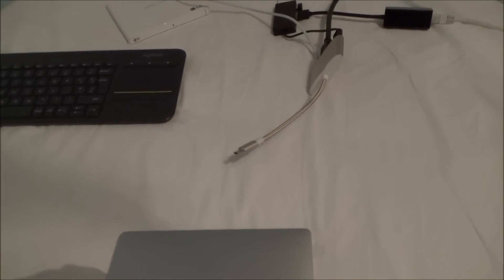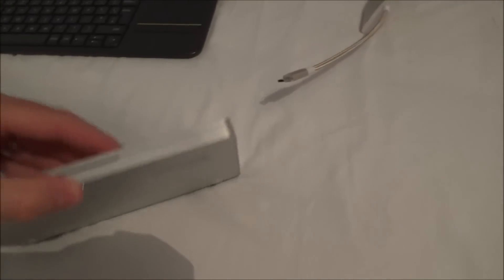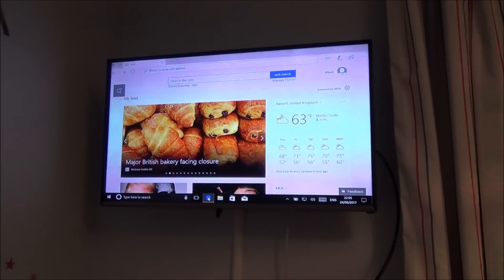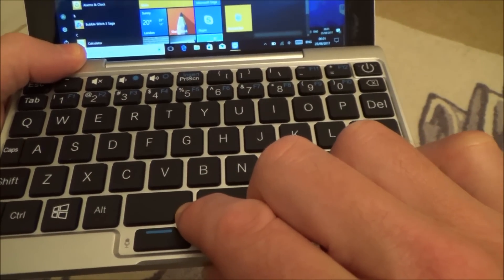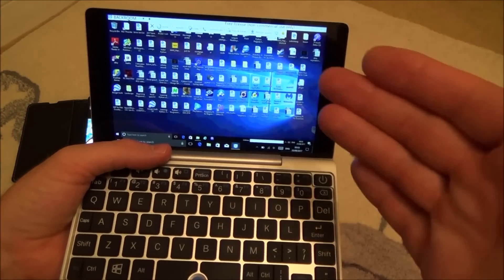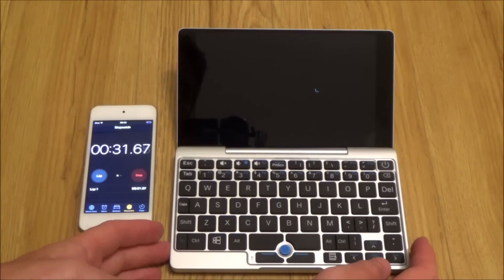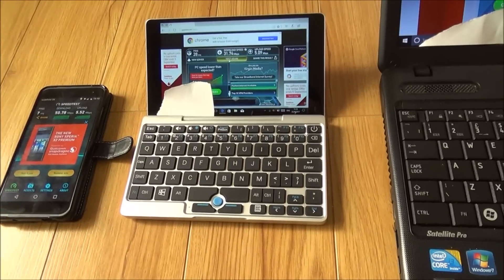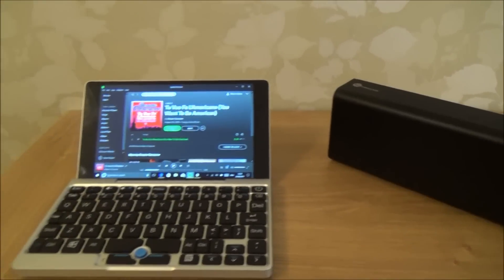PART 2 : GPD Pocket Review, a Tiny Windows 10 Laptop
Hi, this video is a 6 part review of the GPD Pocket. It is a tiny laptop which is running a full version of Windows 10 Home Edition. The 1st part of the video shows the main specs and then the other 5 parts are examples of what you can and can't do with the GPD Pocket. These examples are listed below so you can go to the part you are interested in.

Here are the contents of the different parts:

PART 1 = Overview of the GPD Pocket with specifications.

PART 2
1= 0:06- Using the GPD Pocket as a Desktop PC
2= 3:38- Using TeamViewer to access your Home PC
3= 7:09- Boot Up Speed Test
4= 7:49- Wi-Fi Speed Test
5= 9:24- Connecting Bluetooth Speakers

PART 3
6= 0:06- Using CORTANA
7= 1:03- Using an External DVD Writer
8= 2:58- Using External Hard Drives for more Storage
9= 4:15- Connecting up 3 Screens
10= 8:06- Work related tasks
11= 9:09- Screen Mirroring onto a TV

PART 4
12= 0:05- Connecting up to a 4K Display
13= 1:48- PlayStation Remote Play
14= 10:26- Using a Hotspot to play PlayStation anywhere.

PART 5
15= 0:07- Gaming on the GPD Pocket

PART6
16= 0:07- Xbox One on the GPD Pocket
3:21- My Final Verdict